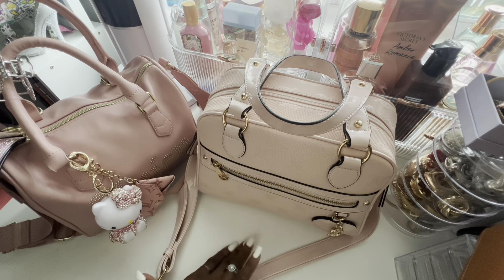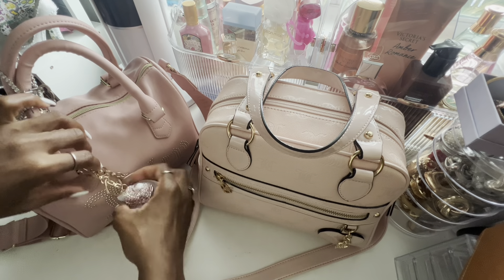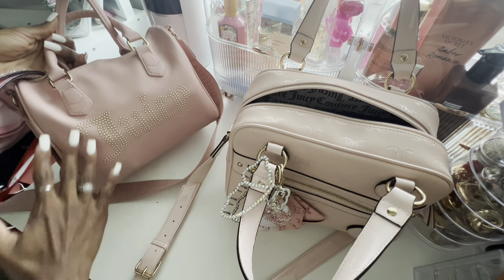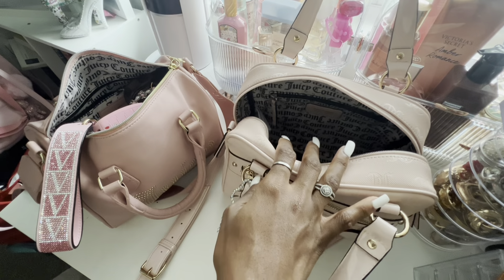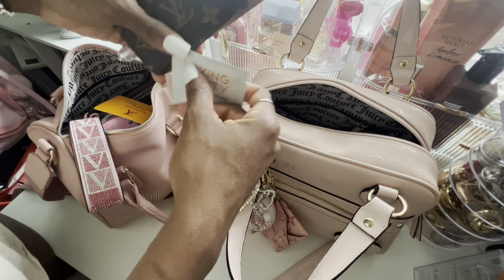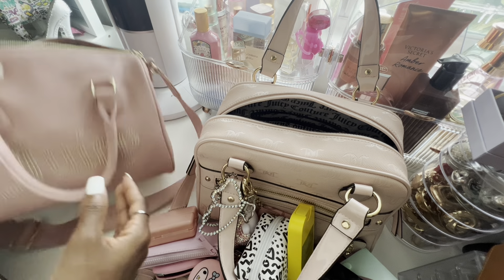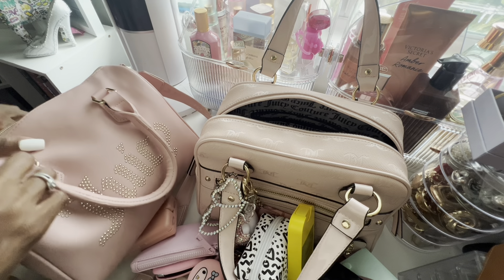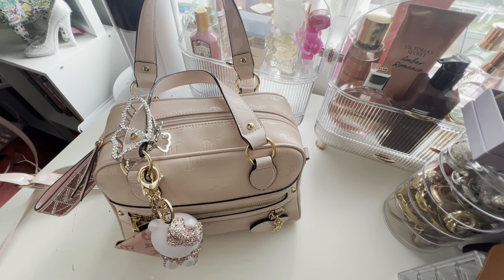November 22, 2023